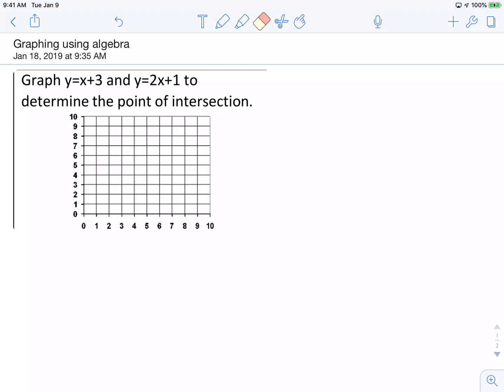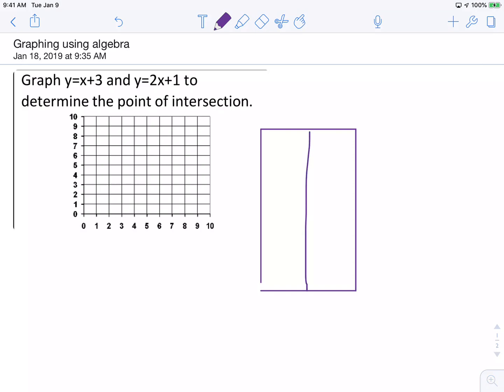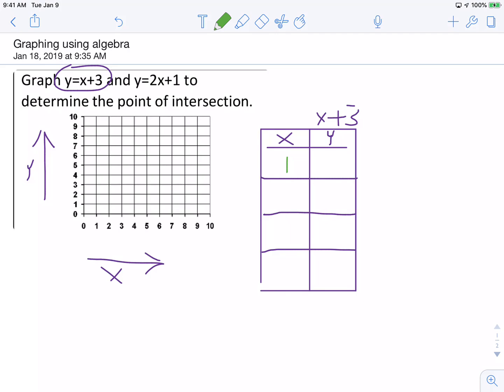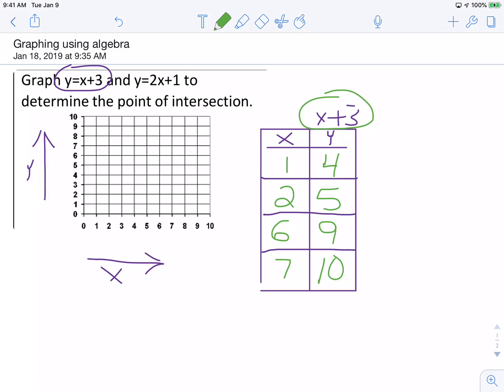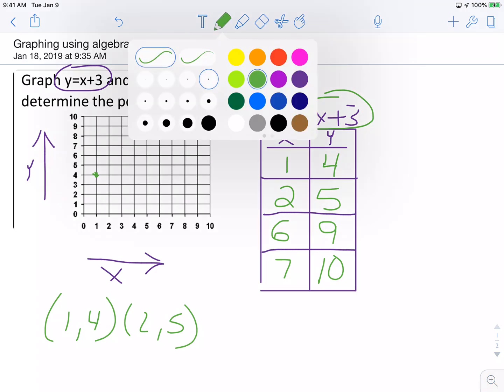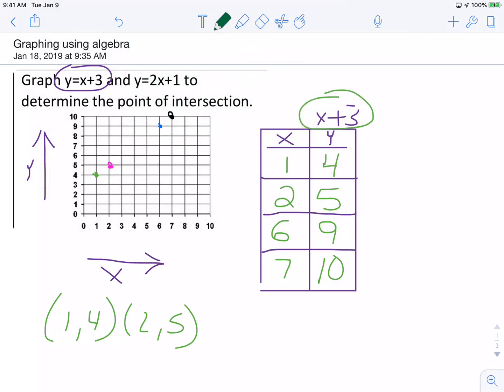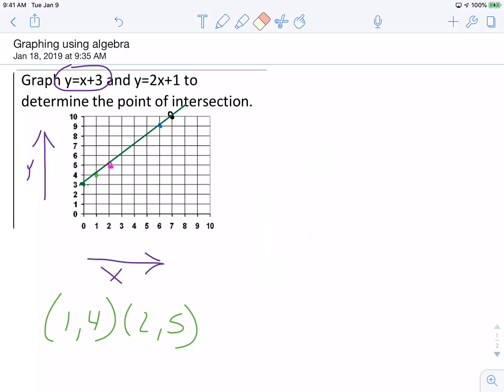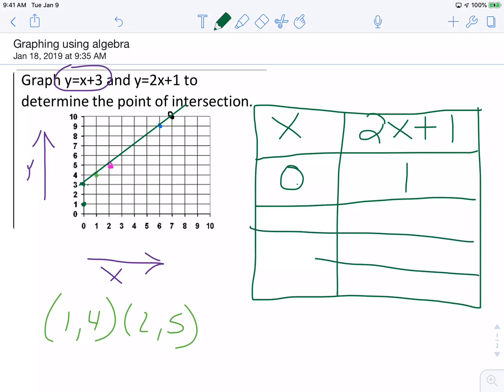Graphing using functions